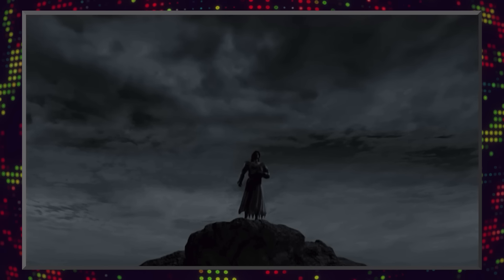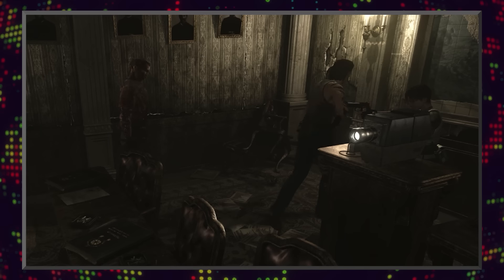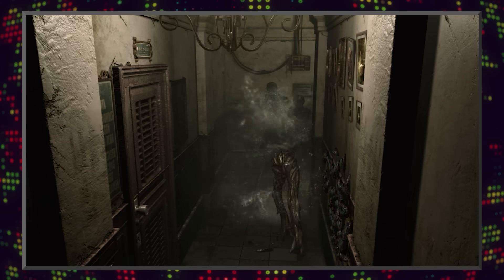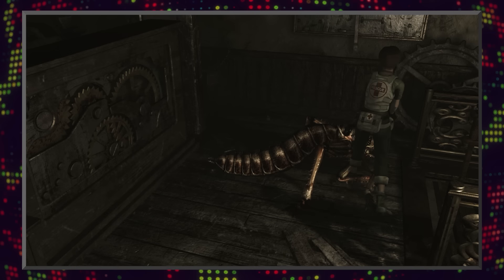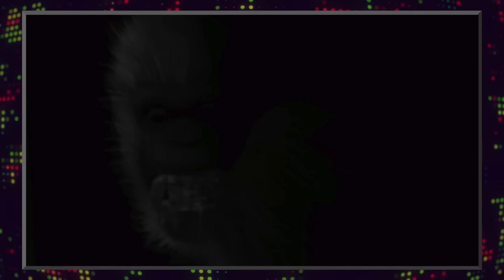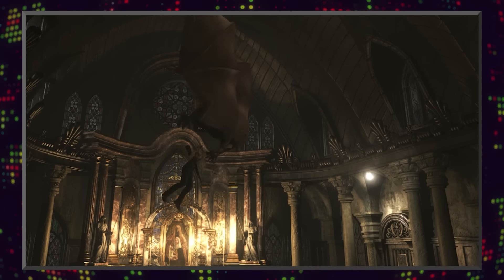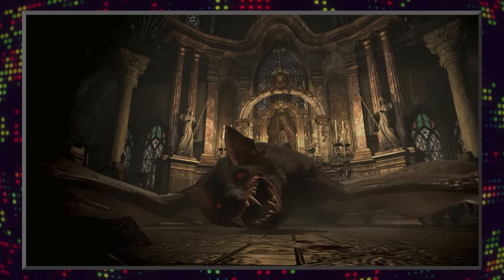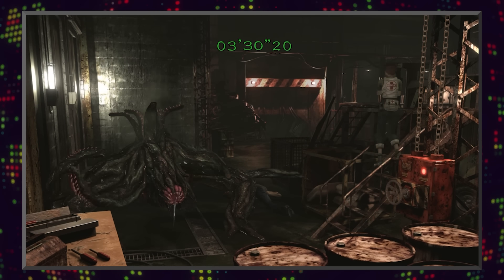The LORE of ALL Resident Evil 0 Enemies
Before the mansion, before the destruction of Raccoon City, there was Resident Evil 0.

00:00 Intro
00:56 The Zombie
03:56 The Leech
04:35 Mimicry Marcus
05:20 Cerberus
06:58 Stinger
07:38 The Crow
08:51 Plague Crawlers
10:00 Centurion
10:31 Spider
11:03 The Eliminator
12:18 The Hunter
12:58 Guano :)
14:13 The Lurker
16:00 Proto-Tyrant
17:12 The Queen Leech
19:09 Outro